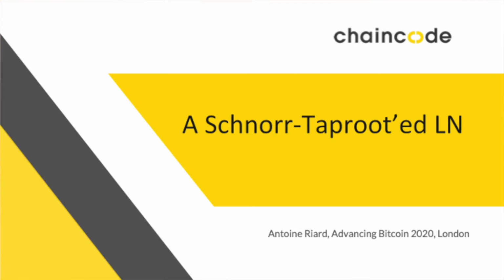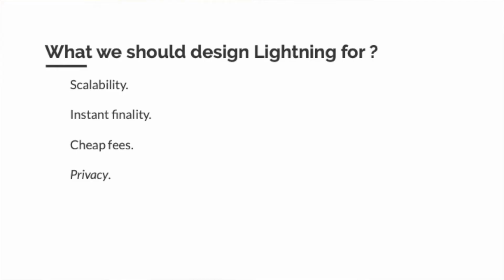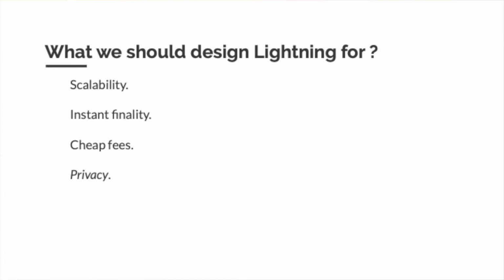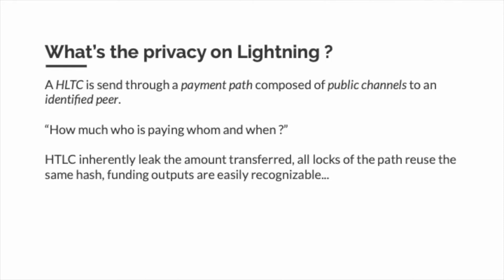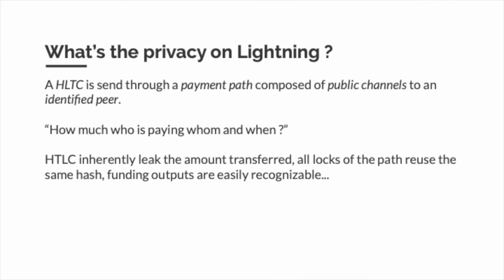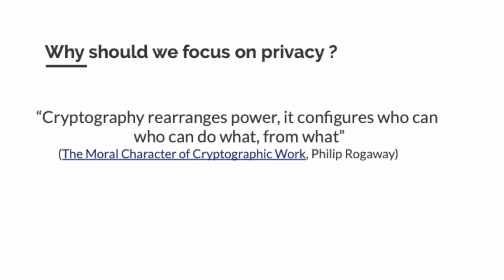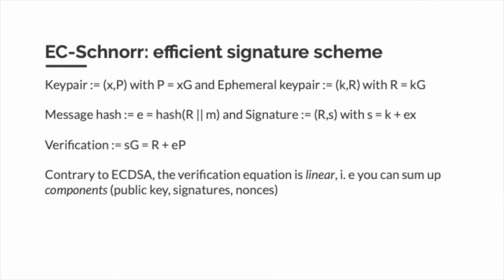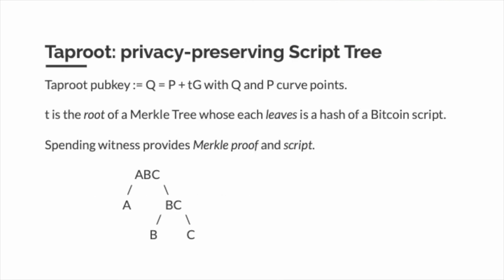A Schnorr-Taproot'ed Lightning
The short version of a talk given by Antoine Riard at the Advancing Bitcoin Conference 2020.